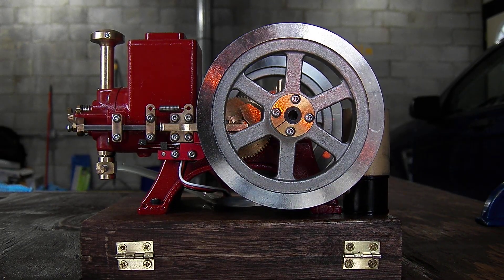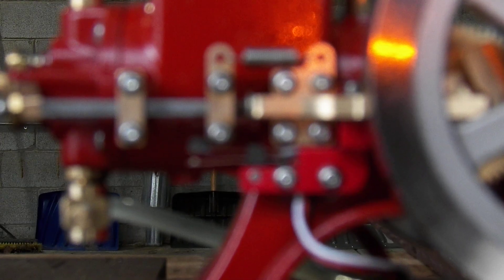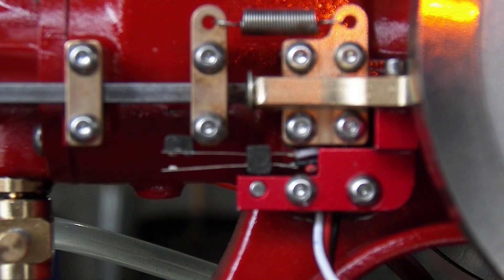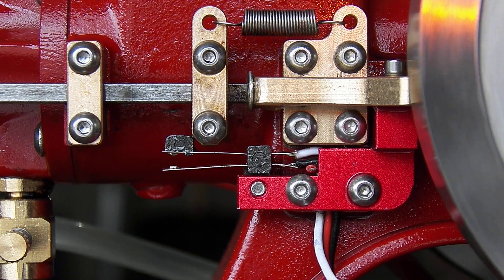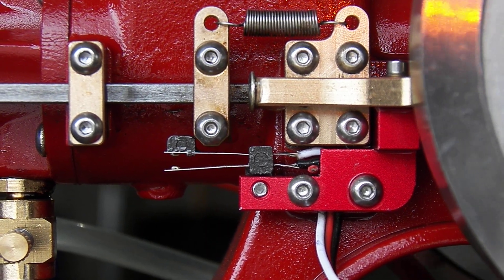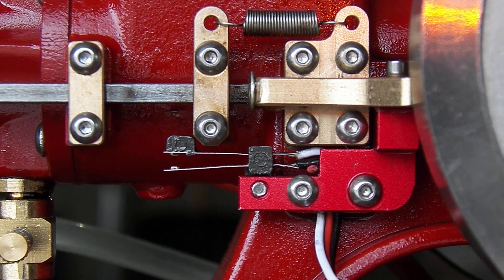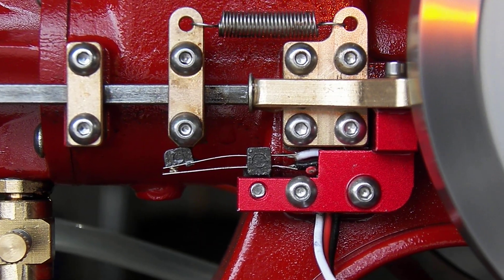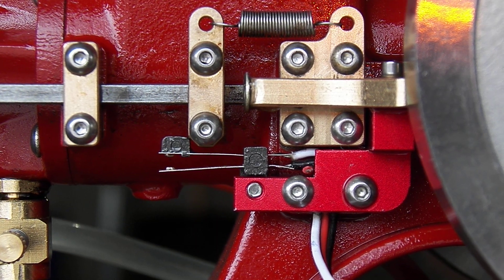Closeup of Enjomor Ignition short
The Enjomor ignition is shorting out through the bare red lead on the contact harness.  It is visible in this closeup.  I will have to pull the leads out to cut off and insulate the red lead so the ignition goes back through the spark plug where it belongs!
I also had ignition problems with the EM2 today, so I will be doing a pair of "checking and fixing ignition problems" videos soon.